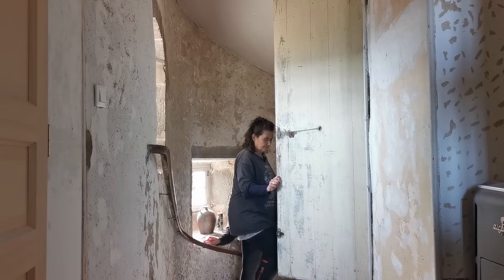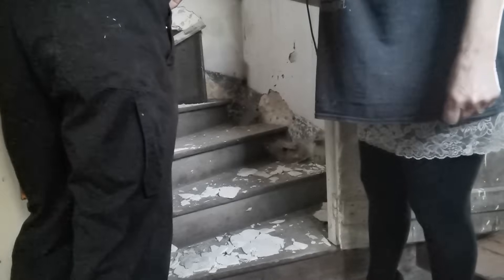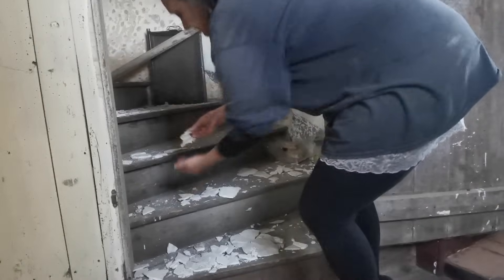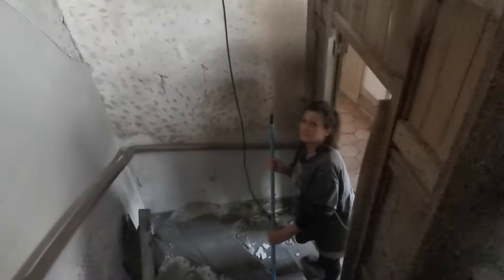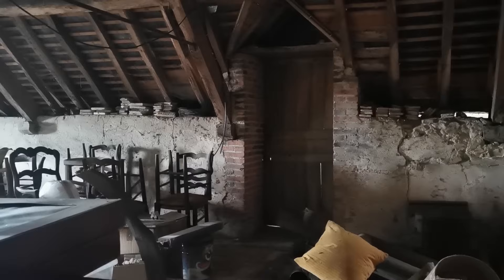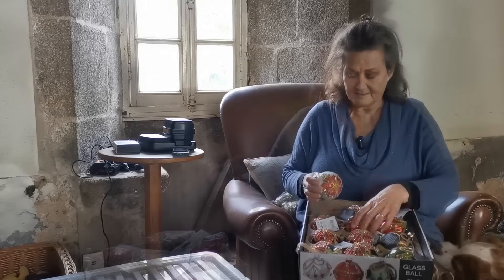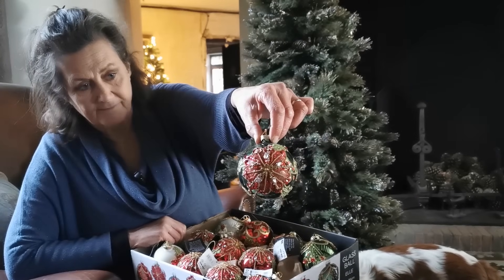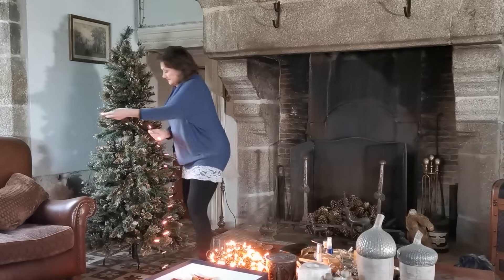Episode 152 Suzie gets busy in the Château's Grand Salon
If you are interested in helping with the renovation and historical research of this, once neglected but now much loved, 15th century château you can see us at :-

Try Patreon FREE for 7 days and you will be able to view all past posts and have complete access to our most popular tier 'Guardian of the Citadelle' .When the 7 day trial ends you can continue or cancel, if you choose to cancel you will not be charged any money.

Château Citadelle du Cavalier
6 Rue de La Citadelle, Coulonges-Thouarsais, 79330, Deux-Sèvres, France

ES_Jingle Bells (Pop Version) - Edward Hall
ES_O Christmas Tree (Jazz Version) - The Evergreen Trio